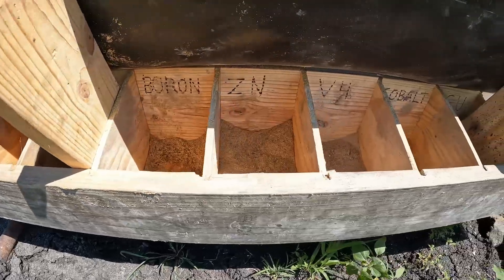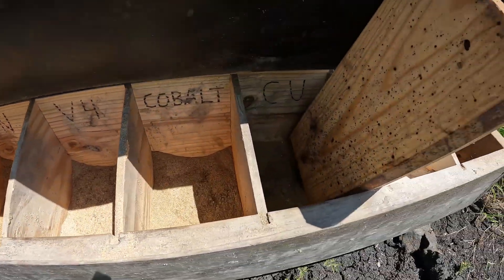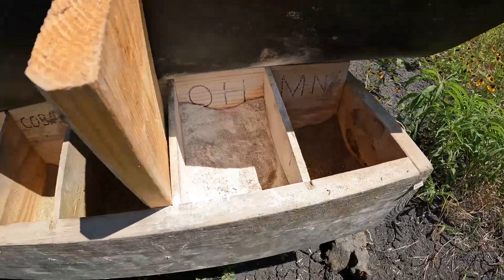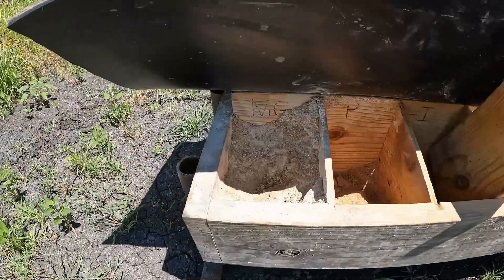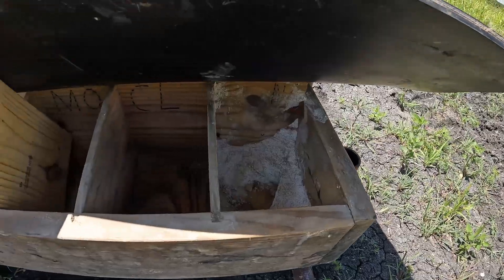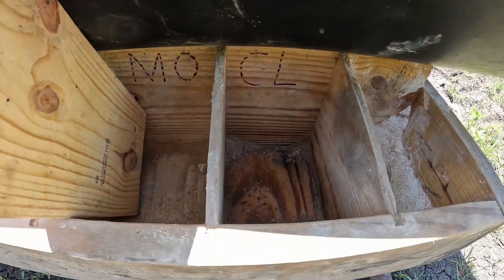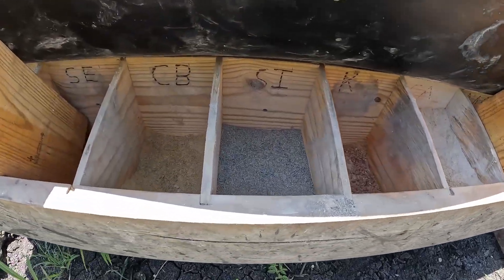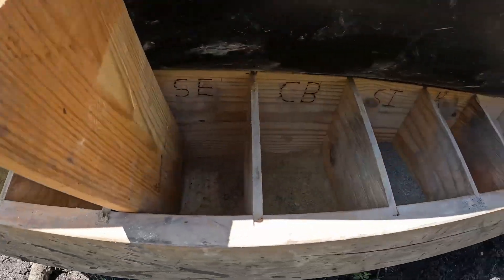Quick Check on the Mineral Feeder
After a little bit of time with the cows, time to do a quick check and see how much they ate.